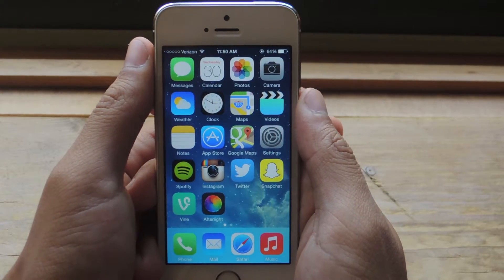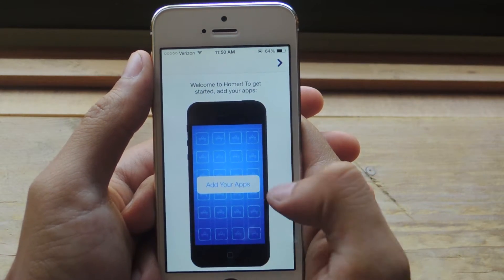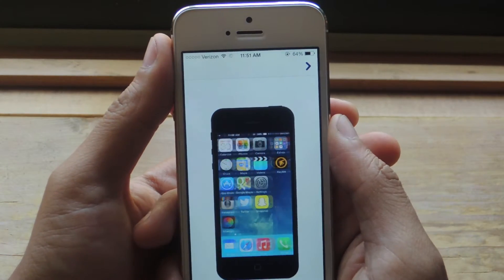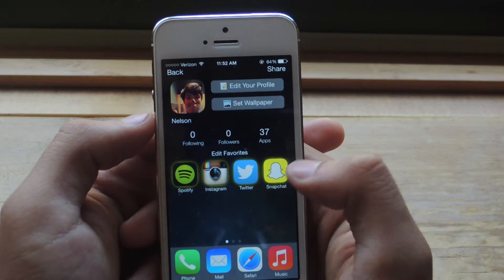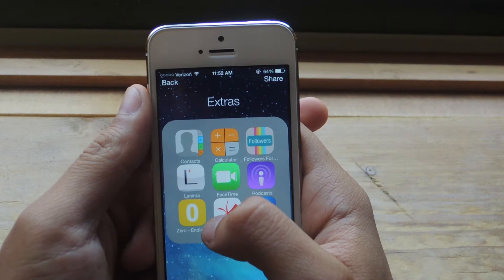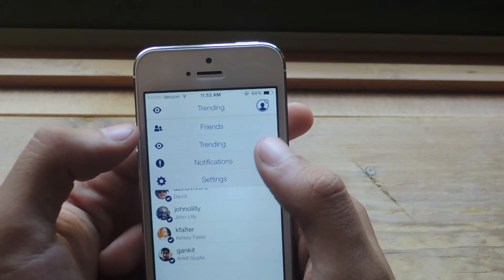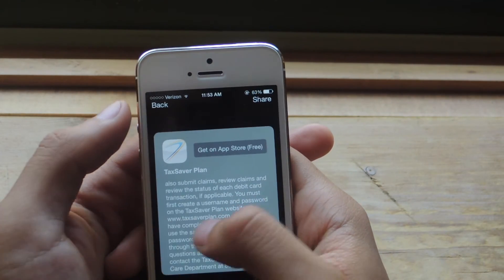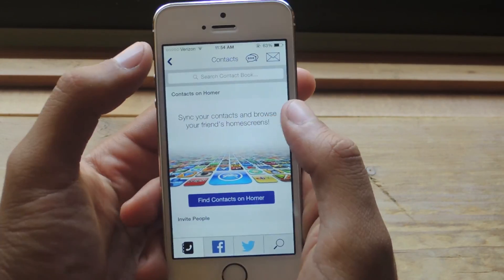Share Your Favorite iOS Apps with Screenshots of Your Home Screen Pages [How-To]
How to Share Your Apps with a Screenshot [iOS]

In this tutorial I will be showing you Homer, a free iOS application that pulls all of the applications from your iPad, iPhone, or iPod touch's home screen with just a screenshot, placing them online for your friends to see and download.